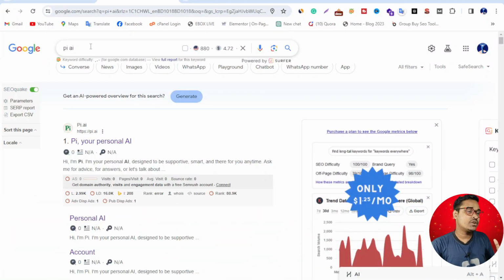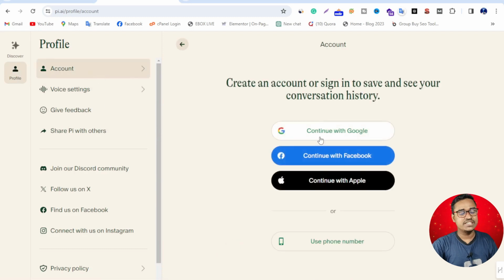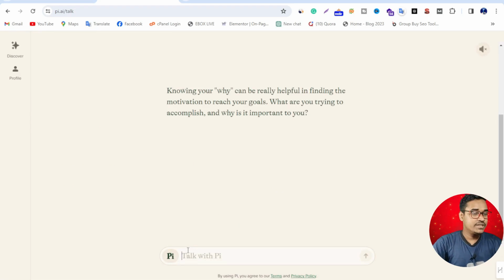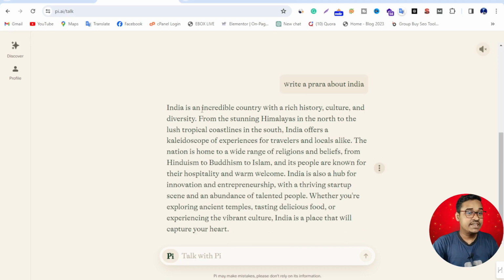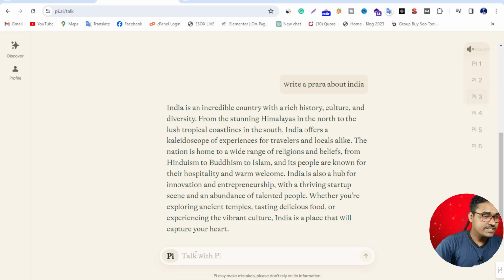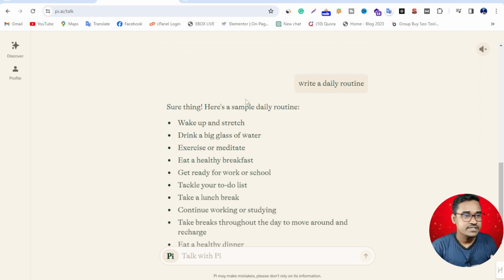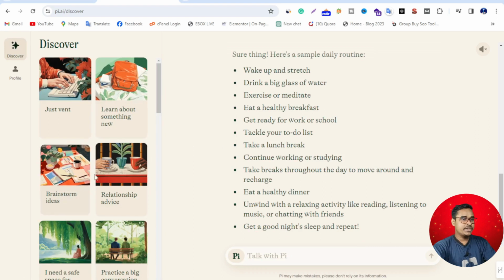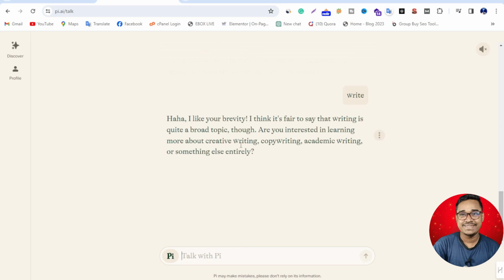How to use PI AI by inflection - ai pi personal intelligence 2024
Hello, In this video I will show you, How to use PI AI by inflection ai pi personal intelligence 2024